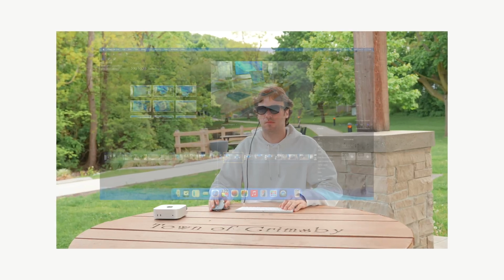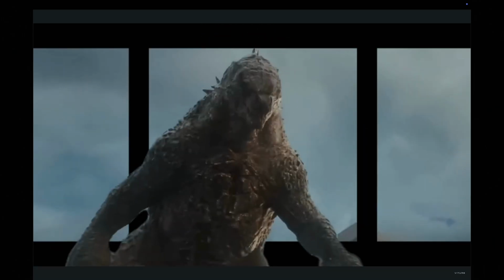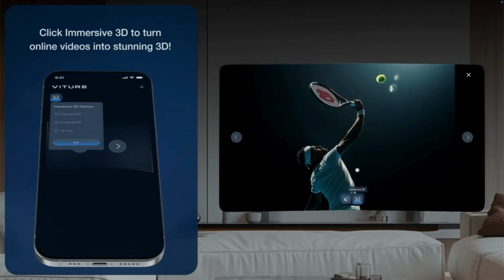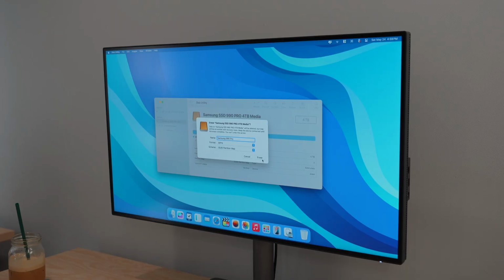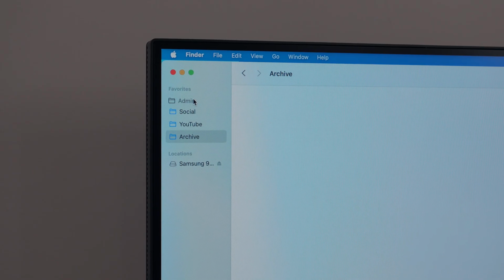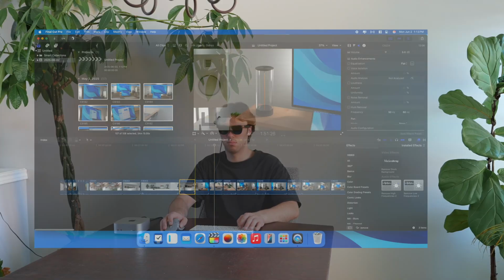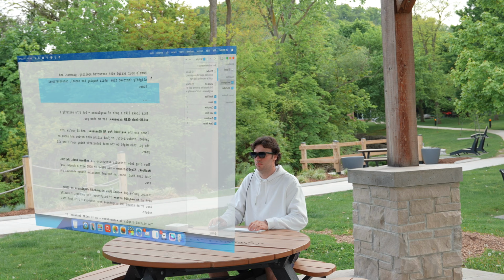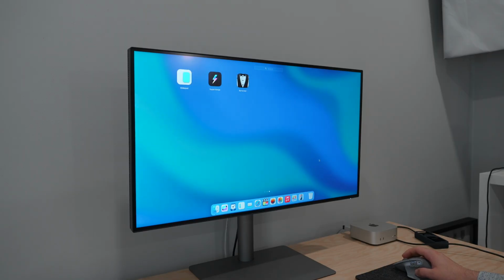From Bag to Desk: My Portable M4 Mac Mini Experience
Join me in exploring the newly redesigned M4 Mac Mini, Apple’s smallest Mac yet! We’ll dive into its impressive specs, portable features, and how it performs as both a workstation and a desktop. Plus, I’ll showcase my unique setup using VITURE Pro XR Glasses and discuss essential accessories that enhance this compact powerhouse.

You HAVE to try this to see how crazy it is!

Kanto TUK
Kanto SP6HD Stands
Apple AirPods Max
Logitech MX Master 3
Apple Magic Trackpad
Philips Hue Floor Lamp
Philips Hue Play Bars

Timestamps
0:00 | Intro
1:27 | Viture XR Glasses
3:48 | Peripherals
5:50 | External Storage & File Management
7:11 | Performance
8:11 | Video & Photo Edit
9:08 | Gaming
9:50 | Admin
10:51 | How I Use the mini
12:20 | Outro